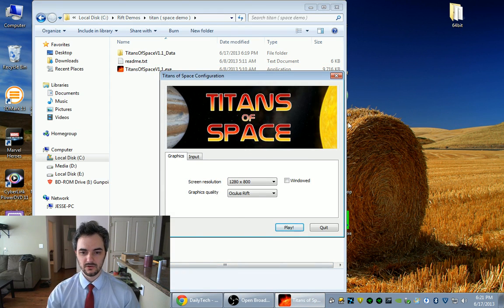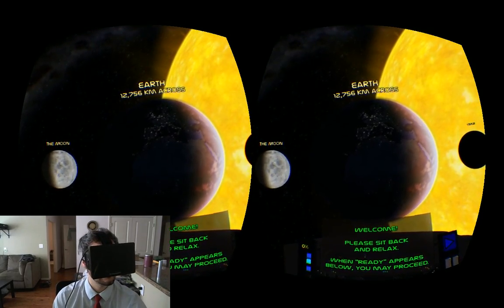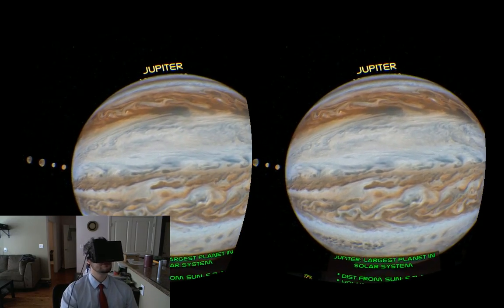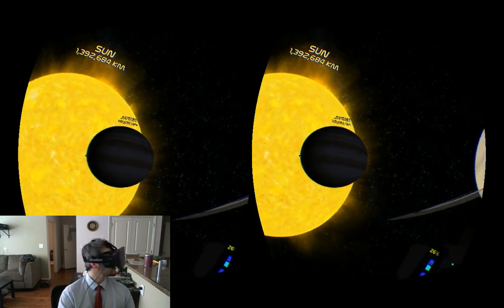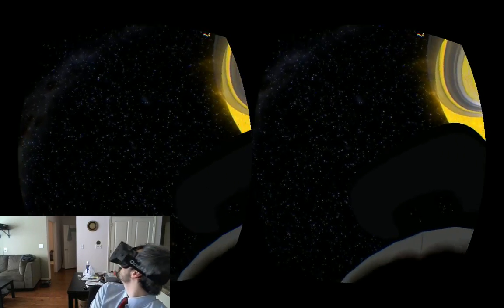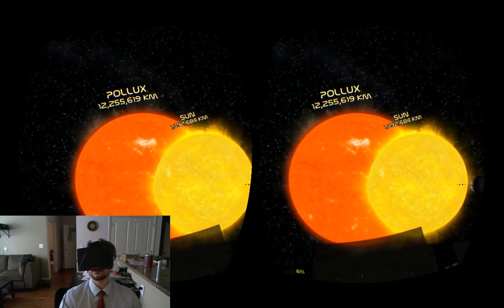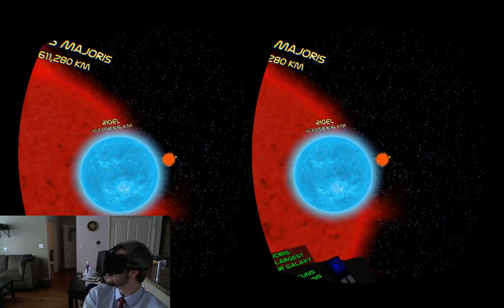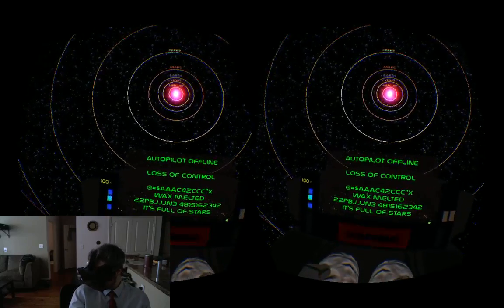Oculus Rift Review and Commentary - 06 - Titans of Space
So i wanted to do a quick run through of the Titans demo since everyone has been requesting it.  I did my best to explain what i am seeing, as well as scale and random comments.  Please enjoy! :)